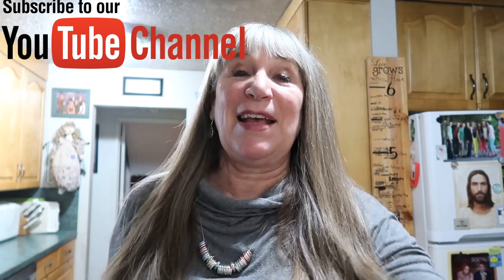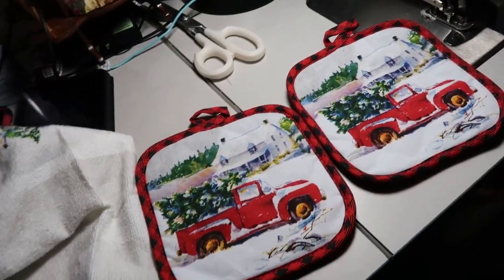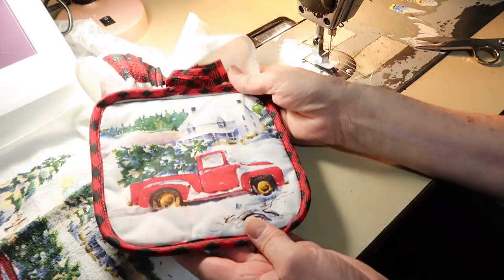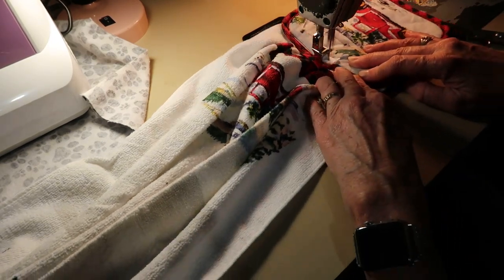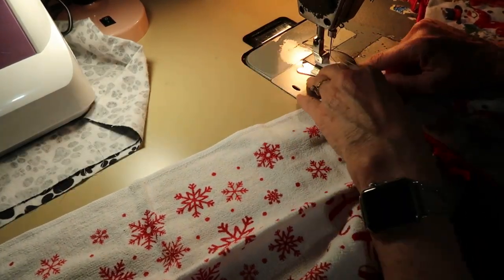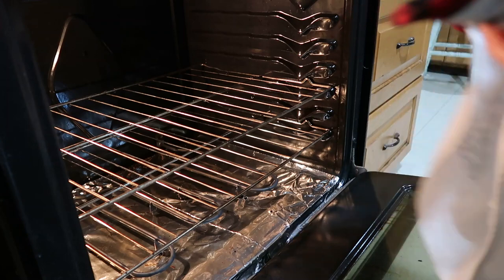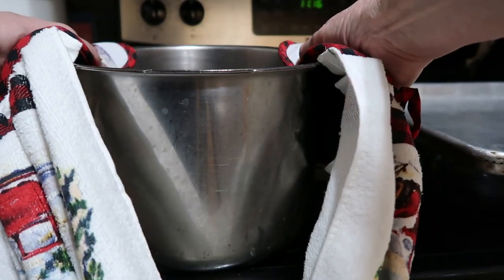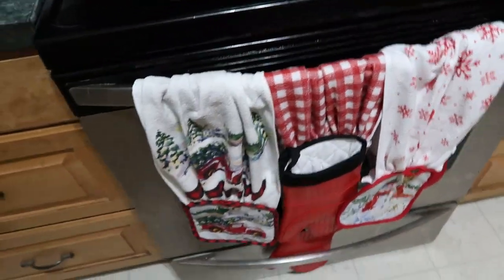DIY Hot Pad Oven Holders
This is such a good idea, and l just LOVE these, and they are so handy, and so cute, and make great gifts ,anytime too.  l hope you try this, way too easy to pass up, and will help you, out in the kitchen a ton.

MY 4 CHILDRENS BOOKS "Mamma Knows":

Momma O
Lehi, Utah
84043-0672